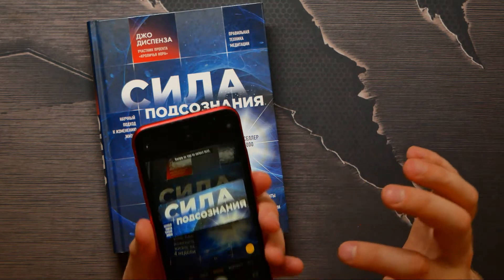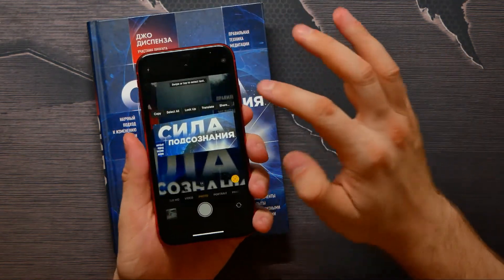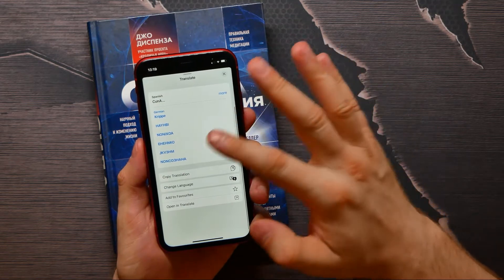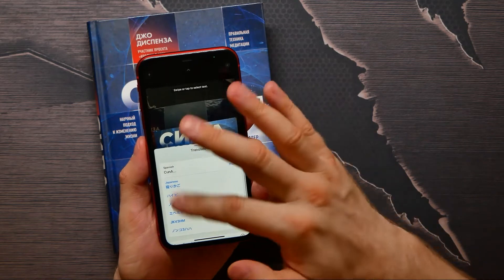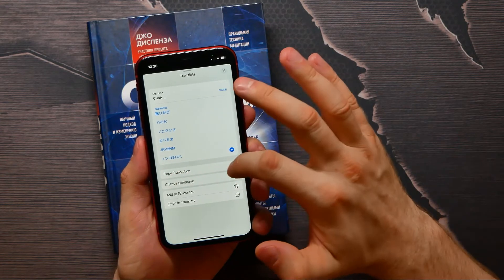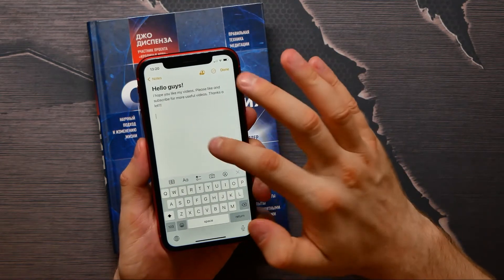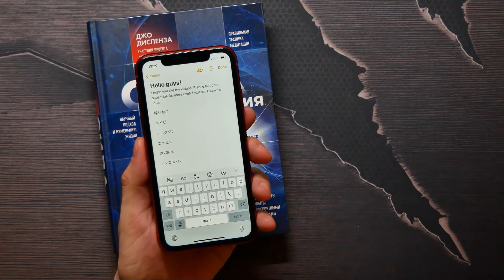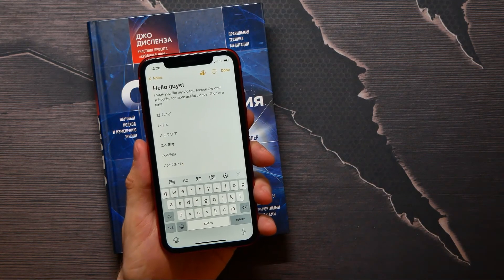How to Translate Text With iPhone Camera [2022] Works on iPhone 13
In this video i show simple way How to Translate Text Using  iPhone Camera